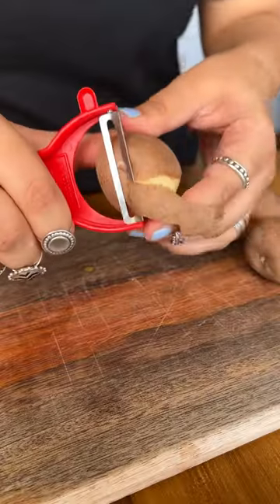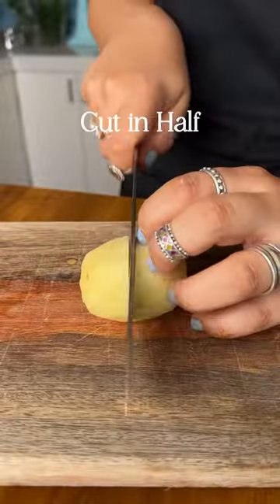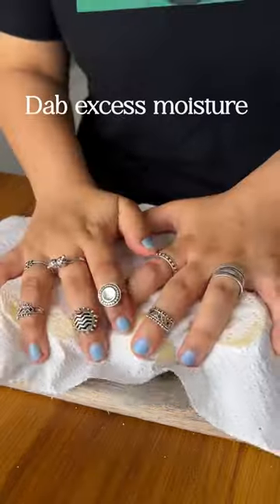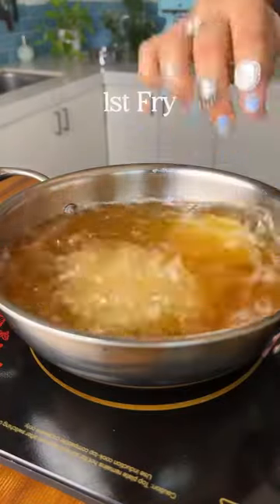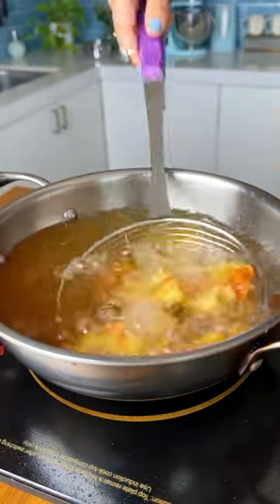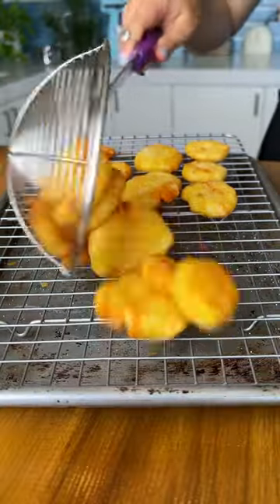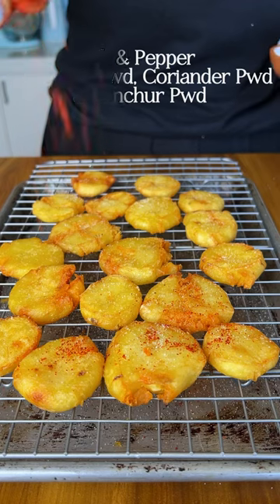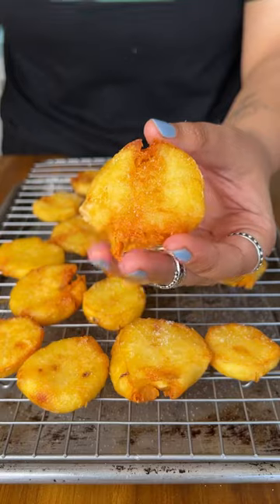Extra Crispy Aloo Tuk!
I’ll never get tired of Sindhi Aloo Tuk 😍😍 Here’s how I make them so they’re nice, crispy and leaves you wanting more!!

Here’s how you make this utterly delicious snack at home ☺️

Ingredients :
Potatoes - 5-6 nos
Coriander Pwd - 1 Tsp
Chilli Pwd - 1 Tsp
Amchur - 1 Tsp
Salt - Taste
Pepper - Taste
Oil - Frying

Process :
* Start by peeling the potatoes
* Cut small/ medium potatoes into halves & large potatoes into 3 parts
* Sprinkle some salt, toss them well & allow them to rest for 10 mins - this will allow the potatoes to release moisture
* After 10 mins, dab off excess the moisture using a paper towel
* Deep - fry the potatoes on medium flame until they are 80% cooked - check by piercing a knife or a fork at the centre of the potato - it should easily pierce without breaking the potato
* Place the potatoes on a kitchen towel & allow them to cool down for 5-7 mins
* Once cooled down, smash them using a flat surface glass/ bowl
* Re-fry the potatoes on medium - high heat until golden brown & crisp
* Season them with salt & pepper to taste along with some red chilly pwd, coriander pwd & amchur pwd - lastly pour over 1-2 tbsps of hot oil over them
* Serve hot & Enjoy 🥔🌶️